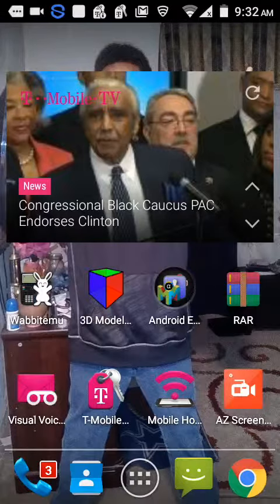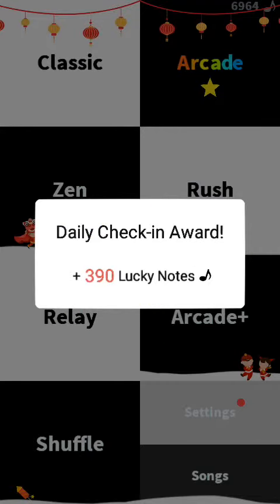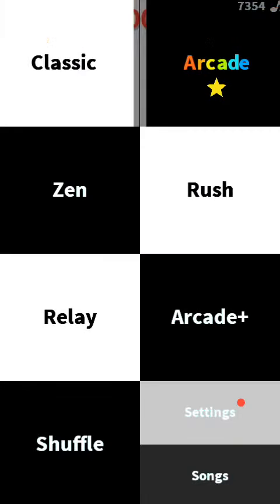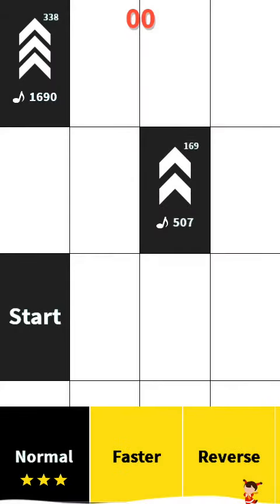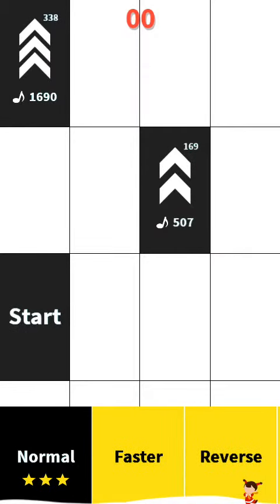SonicGoku plays Piano Tiles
We see SonicGoku loves playing piano tiles on his ZTE Odison phone